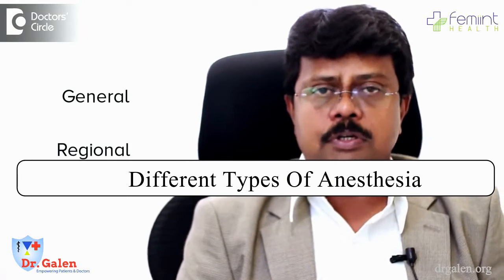What Is Anesthesia?